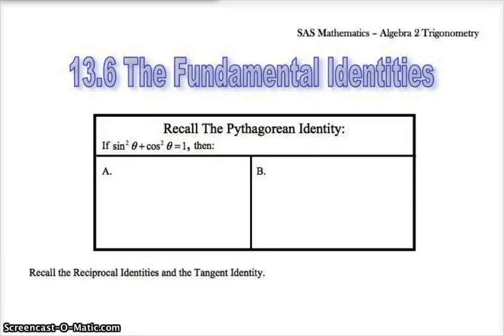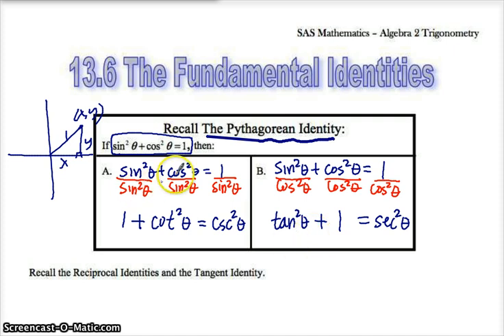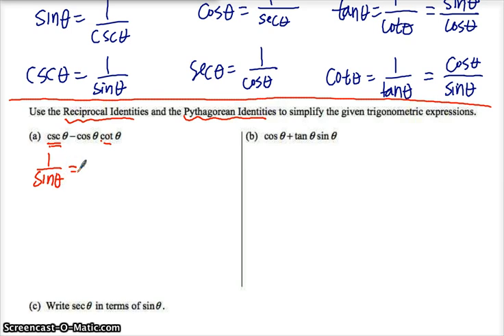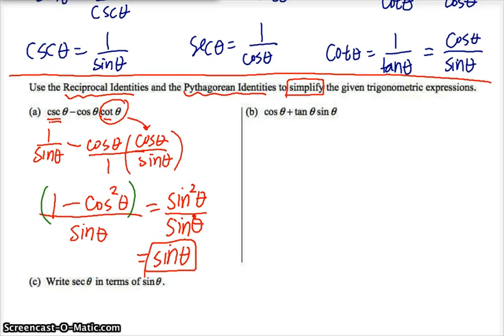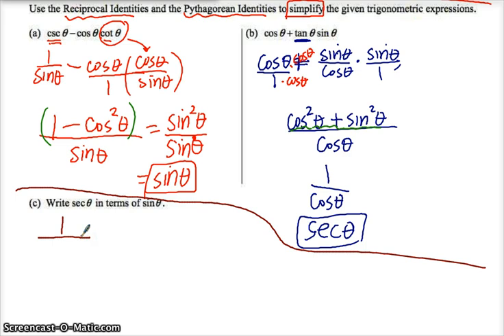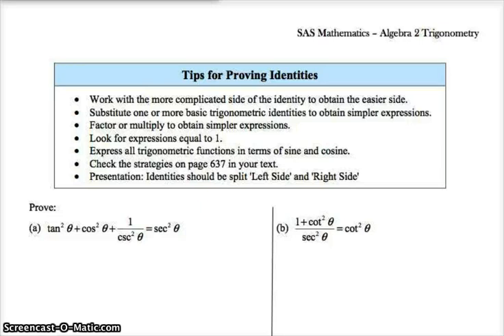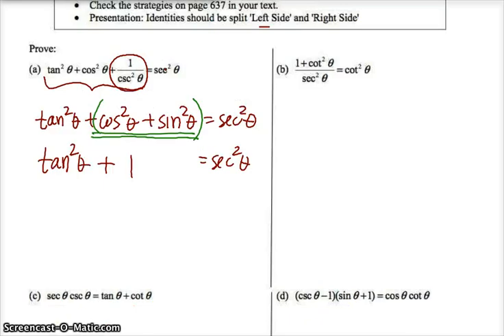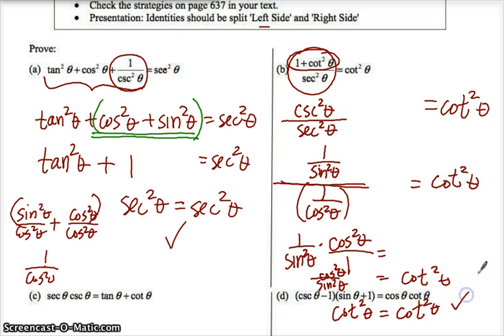13.6 part 1